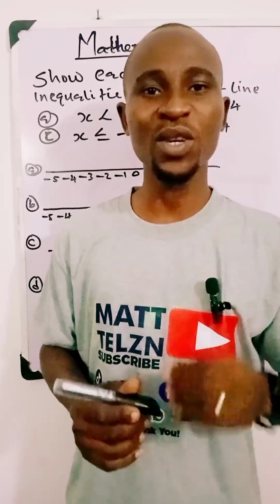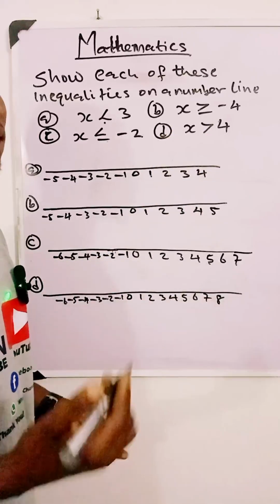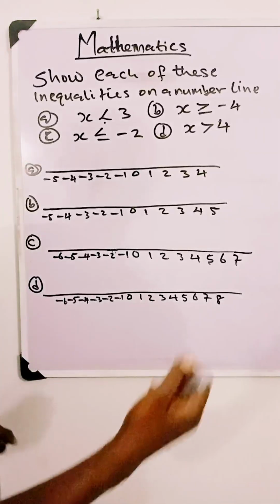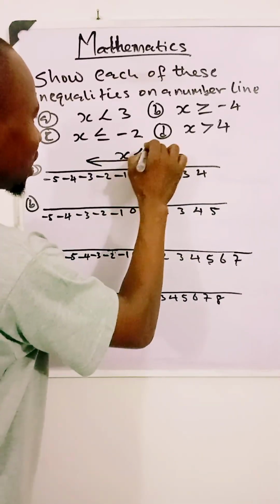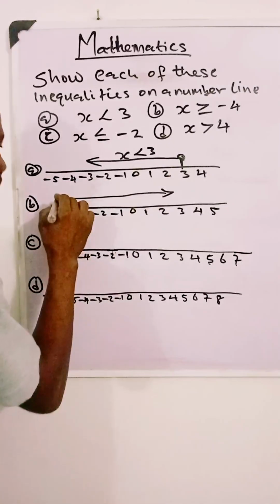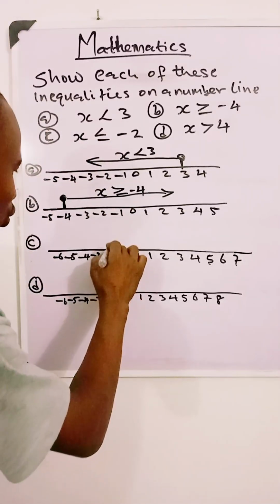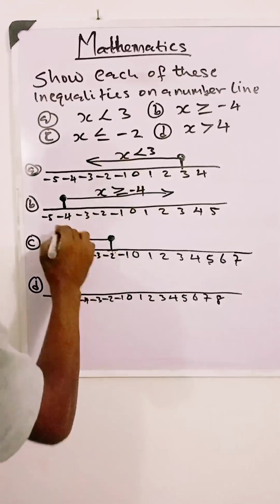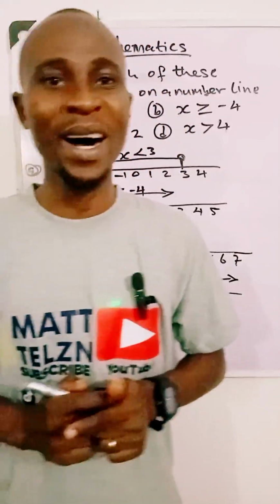Plotting Linear Inequalities: Step-by-Step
This video provides a comprehensive overview of representing linear inequalities on a number line, covering key concepts such as greater than, less than, greater than or equal to, and the solution set. By watching this video, you will learn how to graphing inequalities and plot them on a number line, which is an essential skill for math inequalities and algebra graphing. The video includes examples and explanations of inequality rules, making it an ideal resource for students learning algebra 1 or looking for a refresher on algebra basics. With clear instructions and visual aids, you will be able to understand how to represent linear inequalities on a number line and apply this knowledge to solve math problems. Whether you are looking for math help or wanting to improve your understanding of mathematics, this video is a valuable resource that will help you master the basics of algebra and graphing math. By the end of this video, you will be able to confidently graph inequalities and understand the importance of the number line in representing linear inequalities.